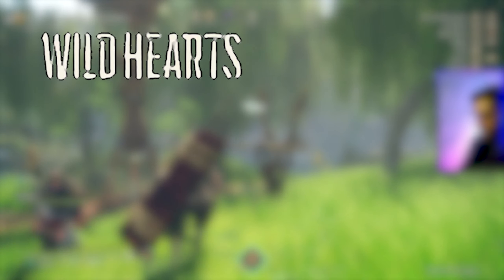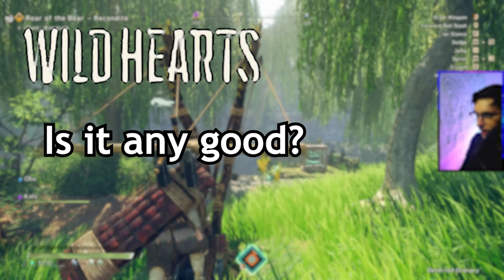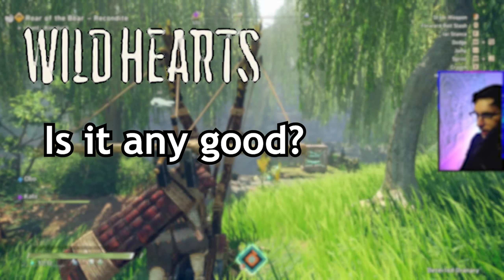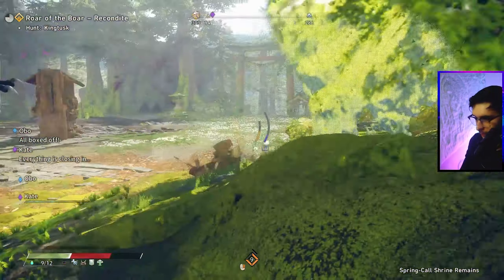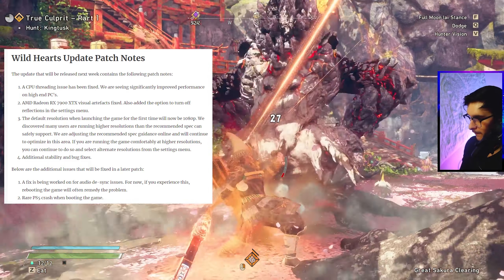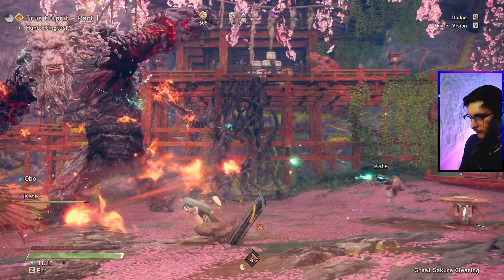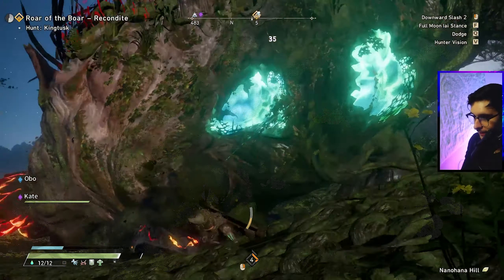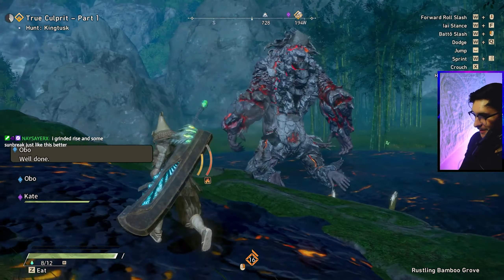WILD HEARTS FIRST IMPRESSIONS - IS IT GOOD?!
In this video I discuss what my personal experience with Wild Hearts was like after 16 hours of playtime, and if in my opinion I think it's worth buying.

Music used in this video:

Wild Hearts OST : Kingtusk Battle

If you would like to support me further than a like and sub, we do have super thanks and members active on the channel. I greatly appreciate the support!

Want to catch me live? 🔴

Sunday - 1:30 p.m.
Monday - 1:30 p.m.
Wednesday - 1:30 p.m.

( PST  TIME  ZONE )

On Friday's I stream here on YouTube also at 1:30 p.m.

I APPRECIATE YOU WOLFPACK ❤